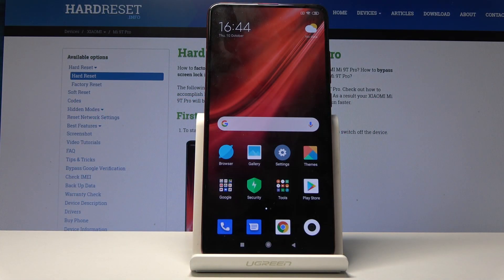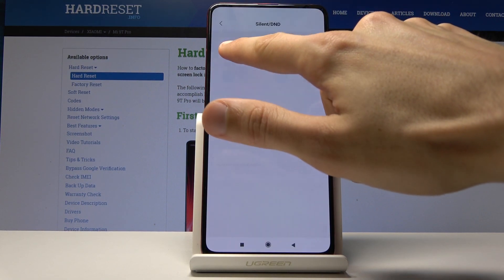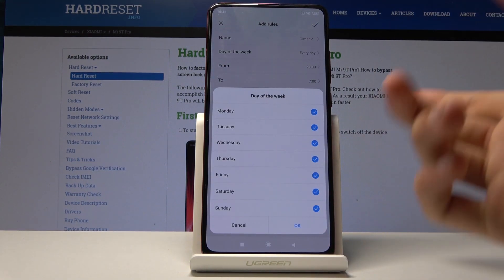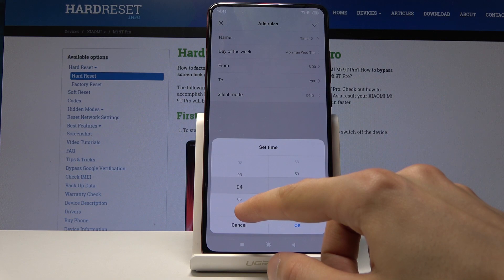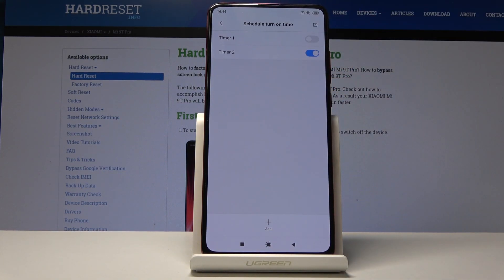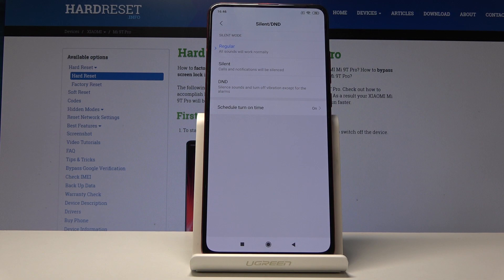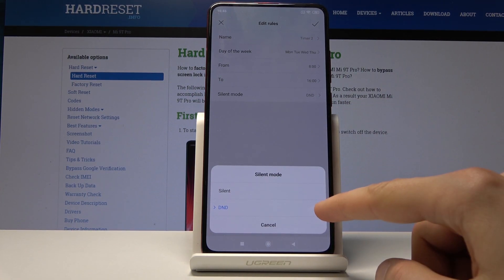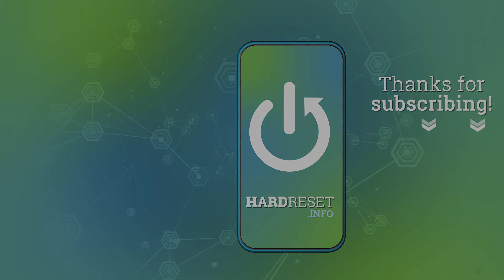How to Activate Do Not Disturb Mode in XIAOMI Mi 9T Pro - Silent Mode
Find more info about XIAOMI Mi 9T Pro:
We would like to present, the best way to activate do not disturb mode in XIAOMI Mi 9T Pro. If you would like to customize DND mode in your Xiaomi device, then follow instructions to get access to the sound settings and enable silent mode in XIAOMI Mi 9T Pro within a couple of seconds. Let’s follow video guide and mute all sounds in your Xiaomi smartphone.

How to activate Quiet Time Mode in XIAOMI Mi 9T Pro? How to mute XIAOMI Mi 9T Pro? How to enable DND Mode in XIAOMI Mi 9T Pro? How to customize Do Not Disturb Mode in XIAOMI Mi 9T Pro? How to enable DND Mode in XIAOMI Mi 9T Pro?